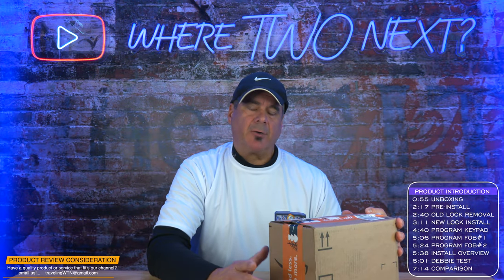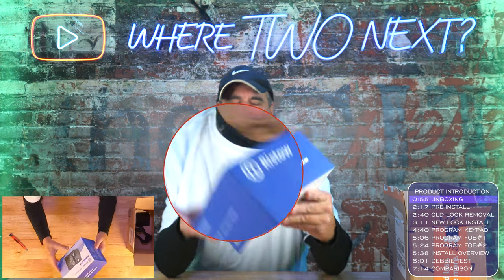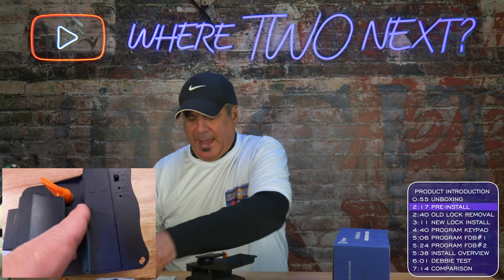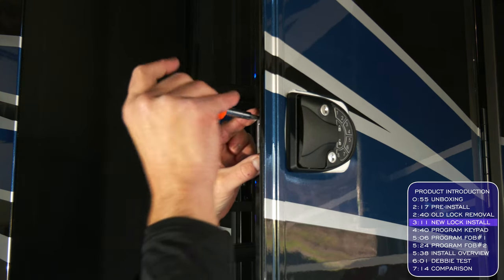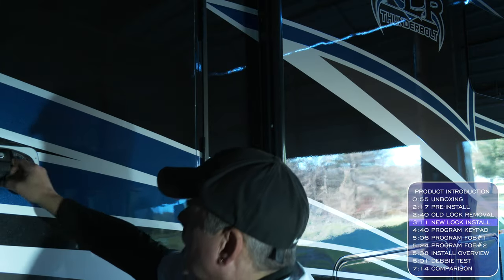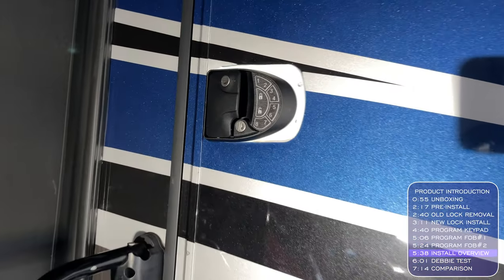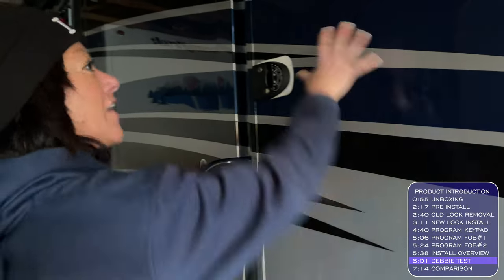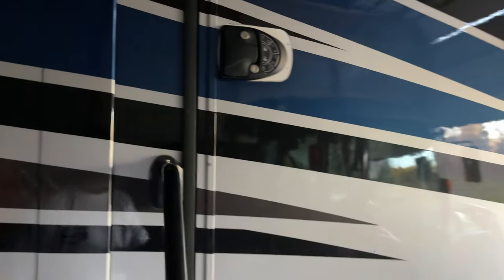RV Door Lock with Backlit Keypad and Key Fobs by Ristow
In our ever quest to find "THE BEST RV Keypad - Door Lock"?... well, our hunt may just end right here and now!. In this video, we unbox, install and then review this RV Door Lock and also compare it to our past Keypad Door Entry Lockset.

Totally honest review and we were not paid or forced into making this video. It's just the way we roll! Hope you enjoy our unbiased review of the Ristow RV Lockset.

Feel free to post up your Comments on the Video, and also any products or services that you'd possibly like to see our channel!

-Debbie & KJ
"Where TWO next?"

RV DOOR LOCK LINKS
RVLIBRO by RISTOW RV Keyless Entry Door Lock

Video Chapter Information
0:00 RV Door Lock Intro
0:55 Unboxing
2:17 Pre-Install
2:40 Old Lockset Removal
3:11 New Lockset Installation
4:40 Program Keypad
5:06 Program Keyfob 1
5:24 Program Keyfob 2
5:38 Install Overview
6:01 The Debbie Test
7:14 RV Lock Comparison

RV Lockset Video Links

("Where Two Next" uses and recommends the Paid Subscription Service)

This Video may be shared or reposted in it's original (non re-edited) as-is format.